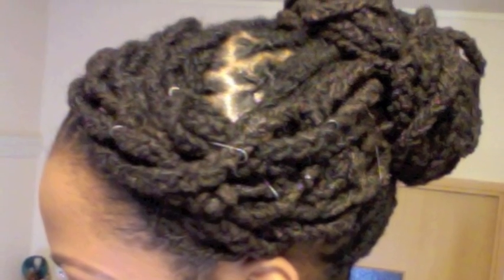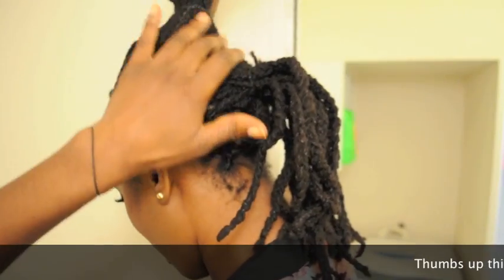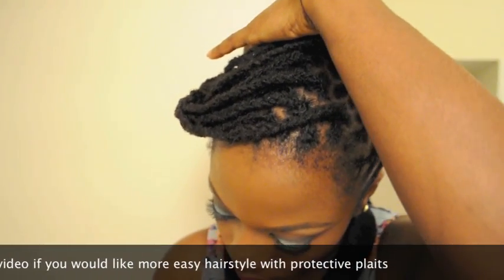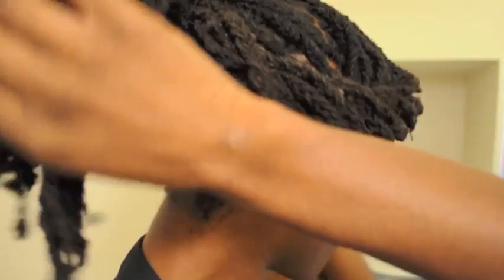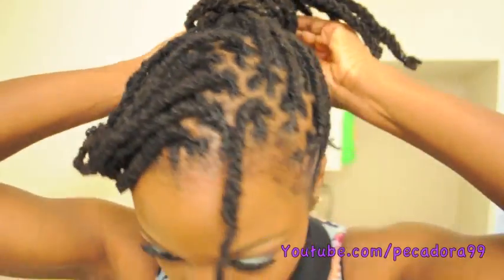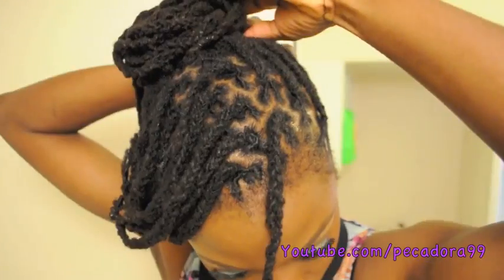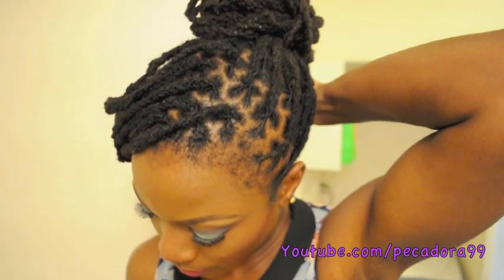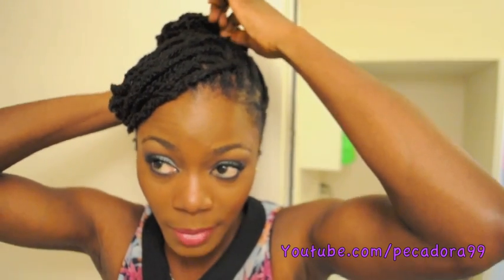Simple Lock Hairstyle using Protective Plaits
For more information on my outfit, visit my bog junglebarbie.blogspot.com

Requested Date Night hairstyle and Outfit (under $60) Blog post

XOXO,
Syn